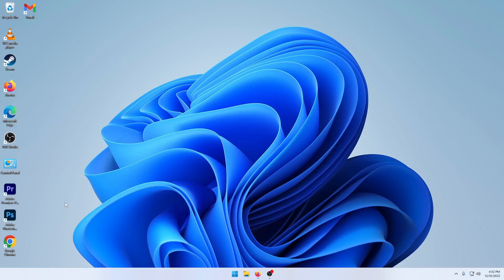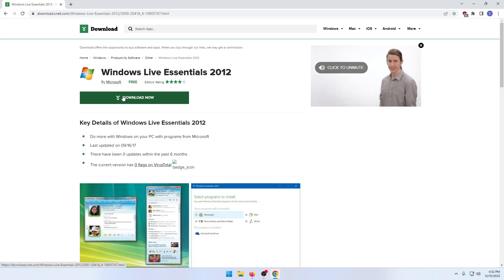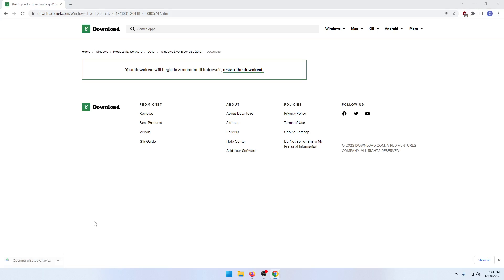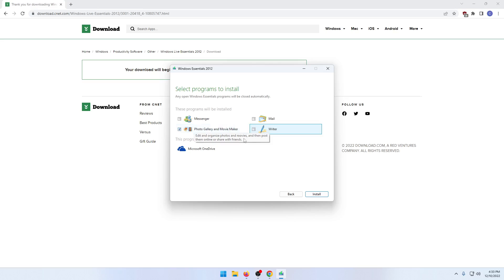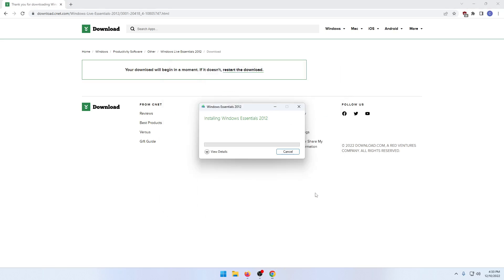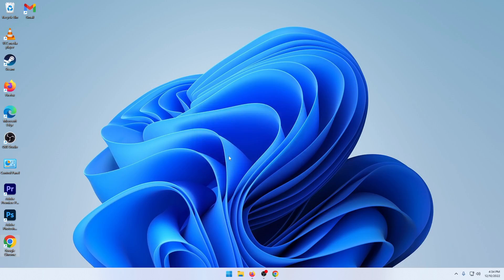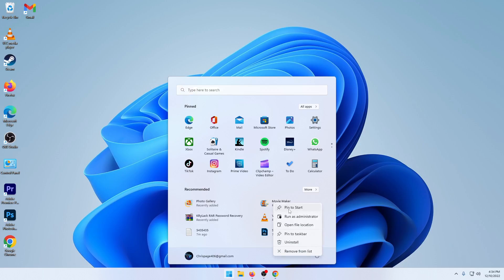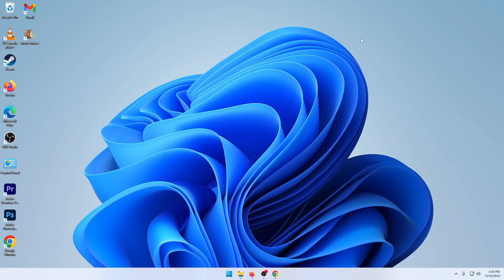How To Get Windows Movie Maker On Windows 11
In this short video I show how to get windows movie maker on windows 11